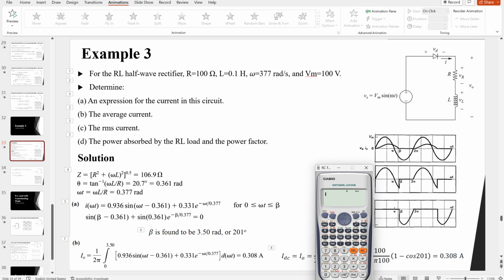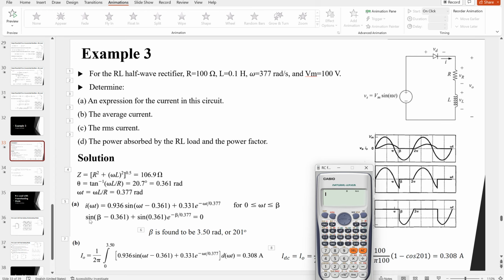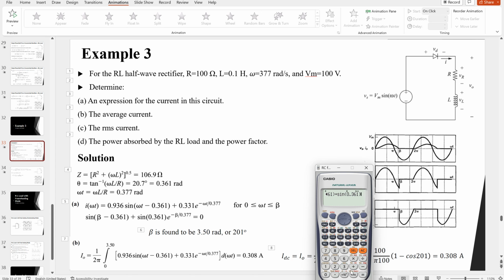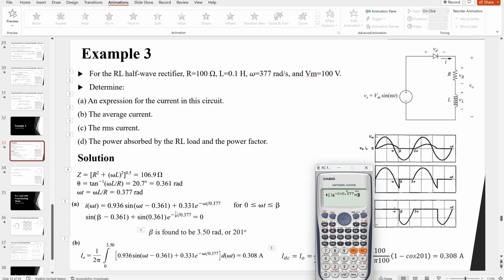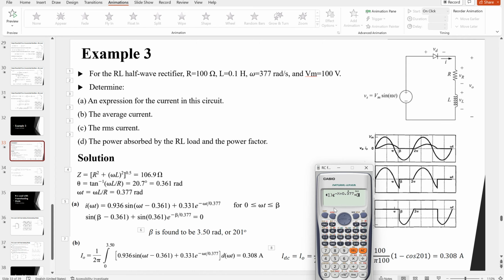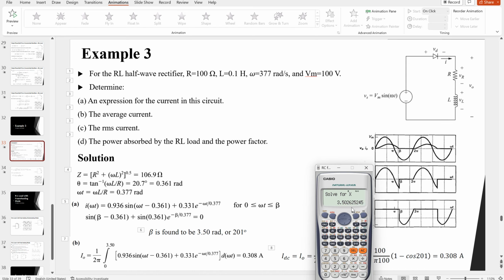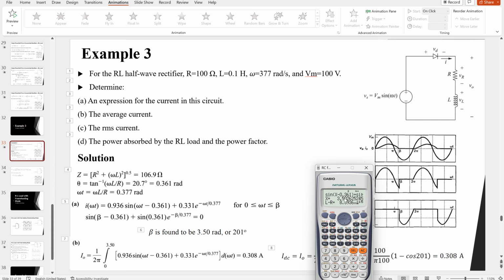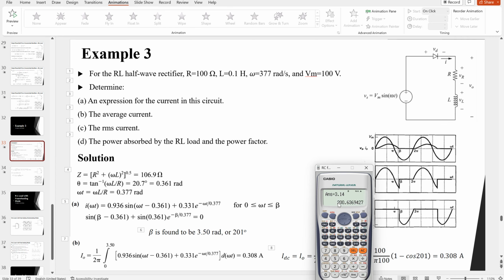How to Solve Numerical Equations Using Calculator - Lesson 11 - Power Electronics Course